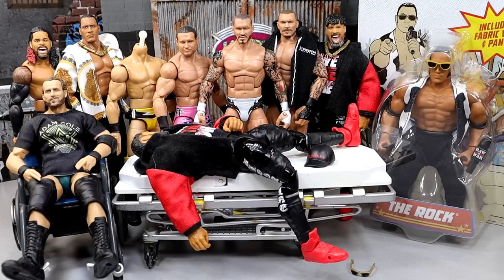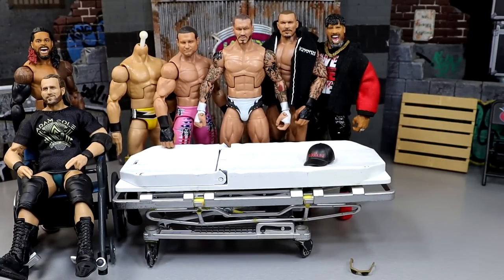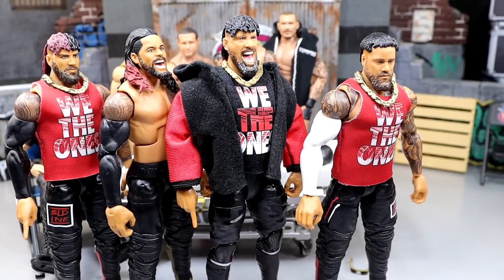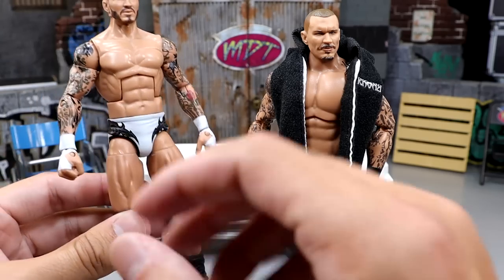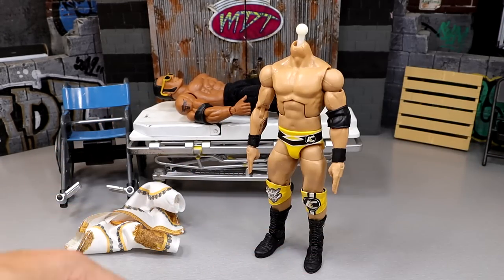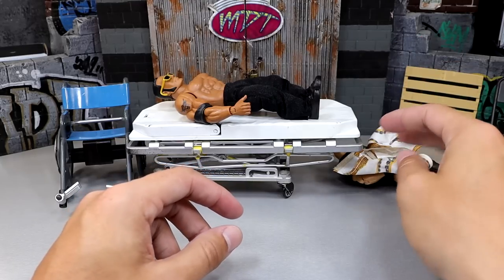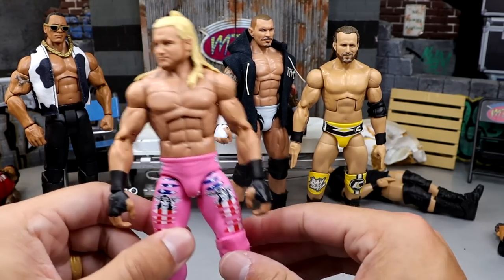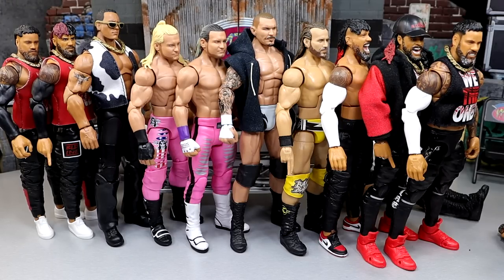WWE ACTION FIGURE SURGERY! EP.89!